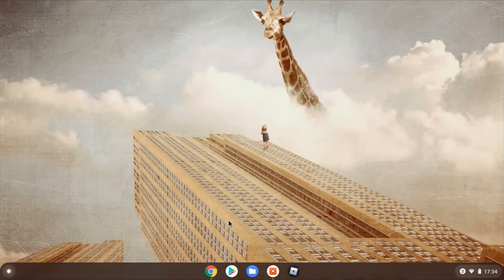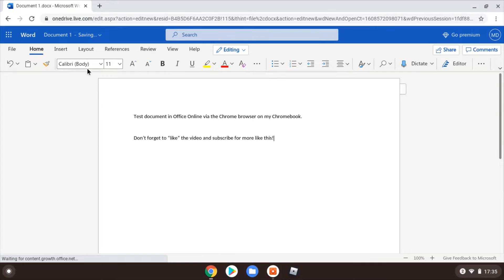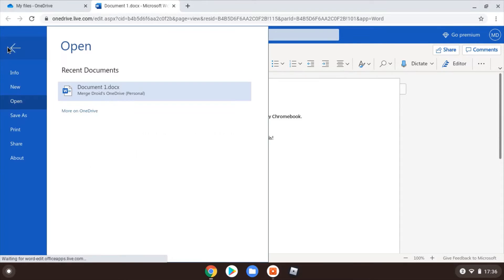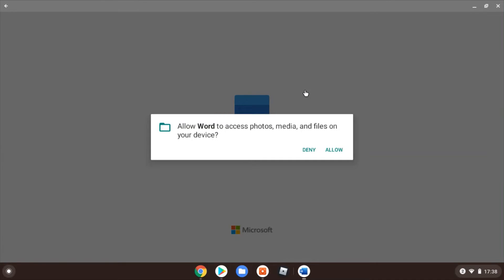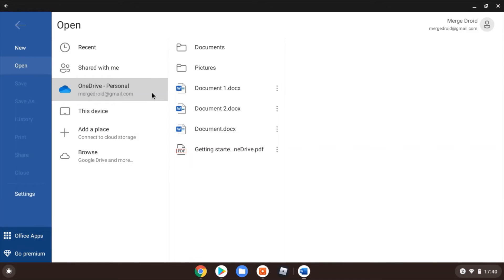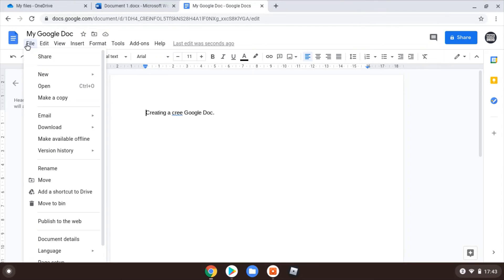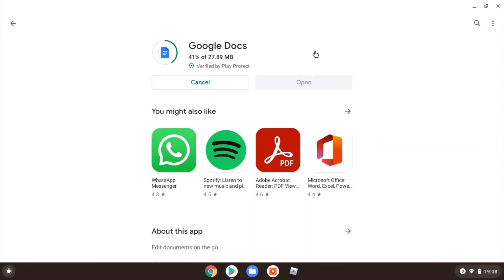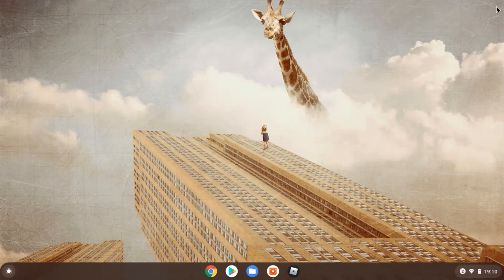How to Use Microsoft Office (Word, PowerPoint, Excel) on a Chromebook + Google Docs Option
Check out this 2024 update video on how Microsoft Office (now 'Microsoft 365') just got easier in ChromeOS and if you'd like to see how to install Libre Office (an open source office suite) on your Chromebook

In this video I'll take you through the main out of the box solutions for office applications (Word processing as an example) on a Chromebook from Microsoft (Office Online and the Android app versions) and Google (Google Docs and the Android app versions).  Importantly I'll highlight the main considerations as to which may be right for you.

* Android Apps Microsoft Office Suite (Or select the individual apps you want like I did in the video selecting just Word).

* Microsoft OneDrive - you can also find an app version on the Google Play Store

Timestamps:
00:00 - Video Intro
00:07 - Microsoft Office Online
03:56 - Microsoft Office Android Apps (with one drawback)
07:44 - Google Docs
09:41 - Google Docs Android Apps
11:03 - Wrap Up